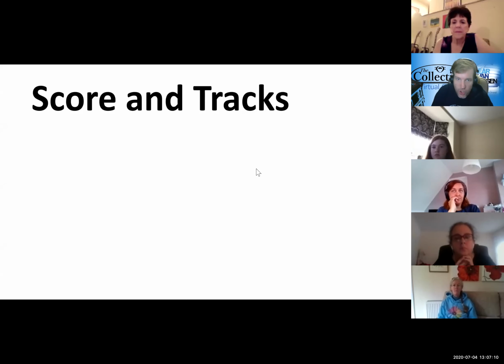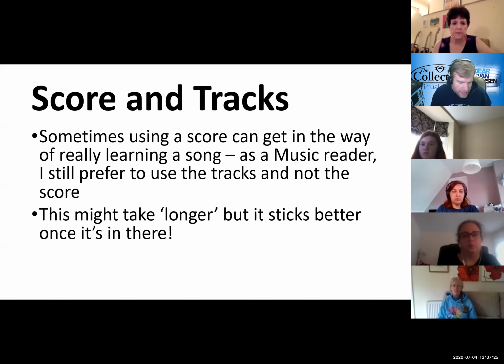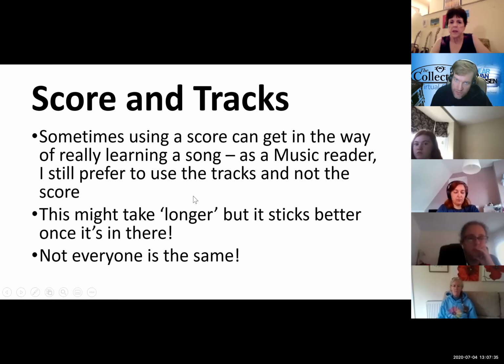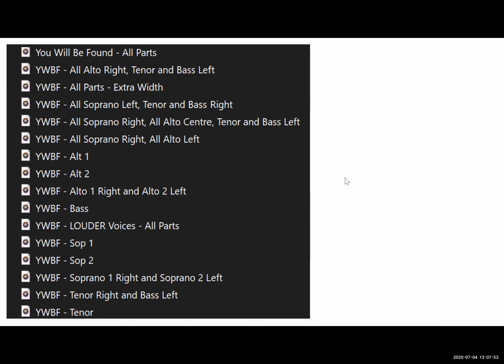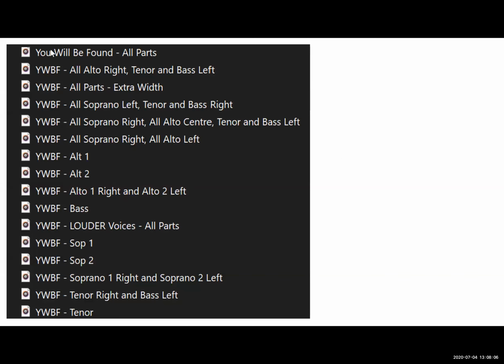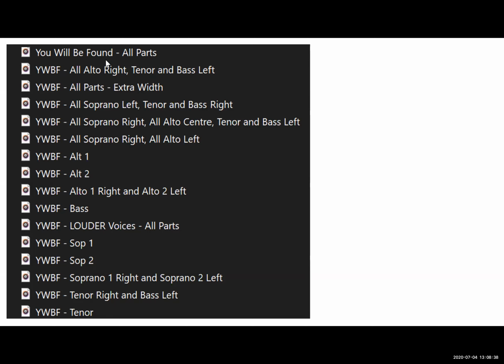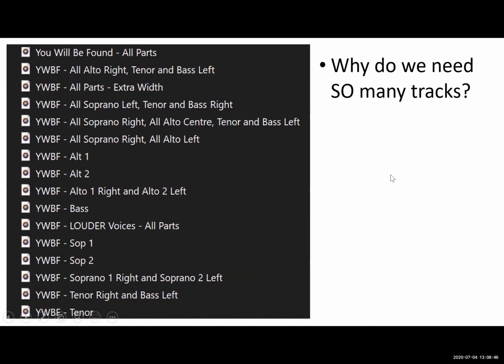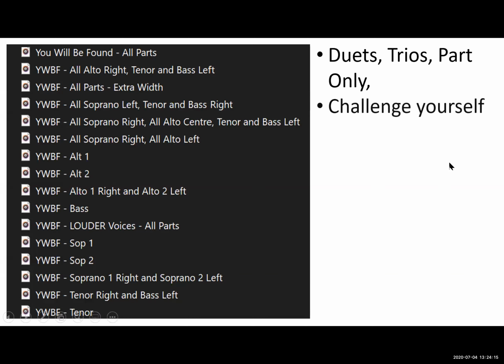The Collective - EDUCATION SESSION: Using Guide Tracks To Learn A Song